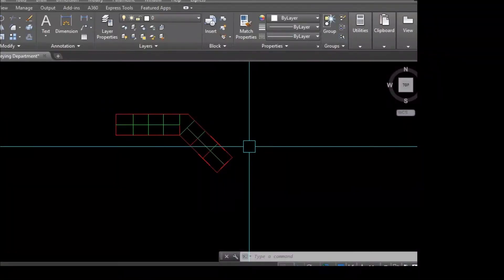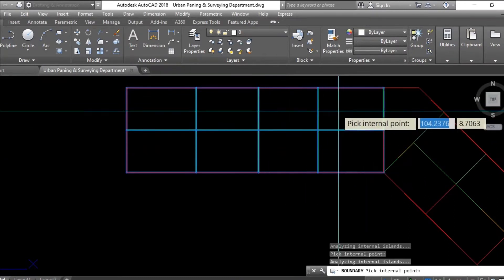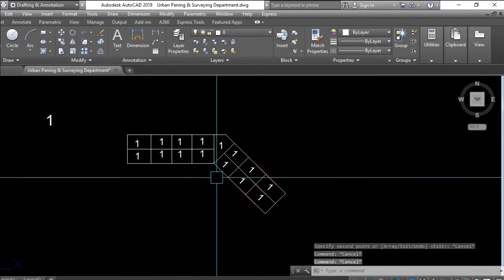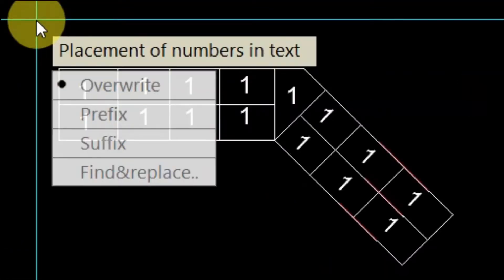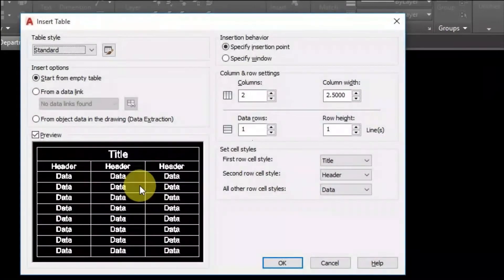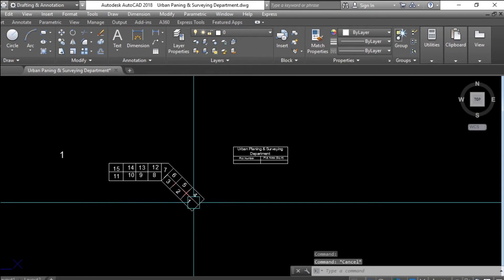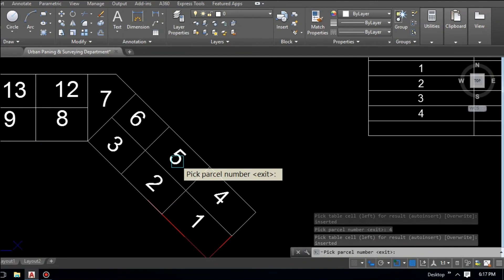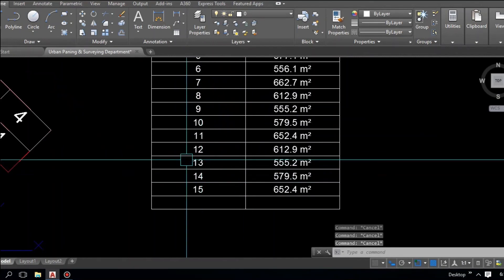Create Plot Land Area in AutoCAD// Urban and City Planning Development, Landscape Area in AutoCAD.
Today's in this video, we will see here very important for Urban Planning and City Development Landscaping.
How to Create Table with Land Plot Area Table In AutoCAD.
How to Export AutoCAD Plot Land Area Table to MS-Excel without Any Application file. This very Easy and Simple Method.

Best Regards
Bimal Babu Shrestha